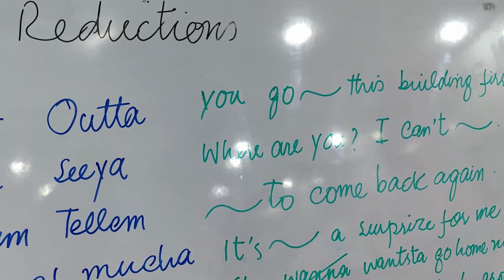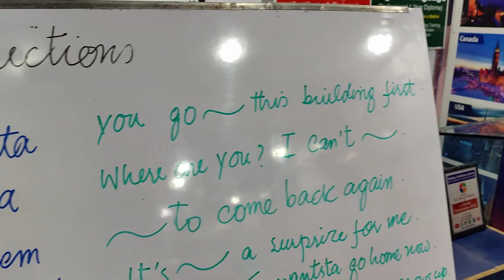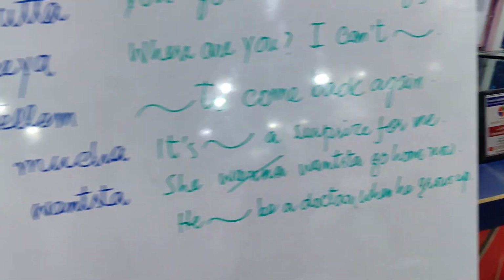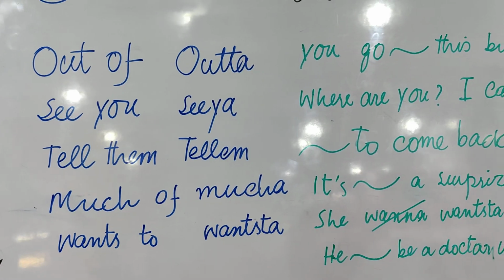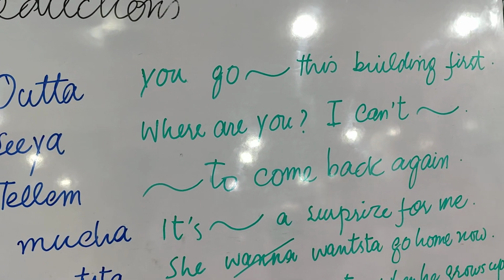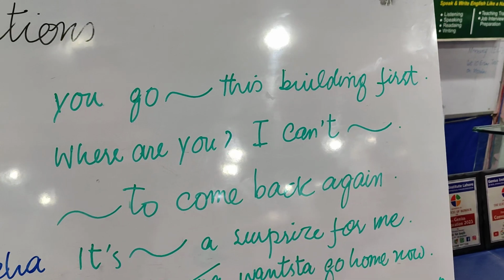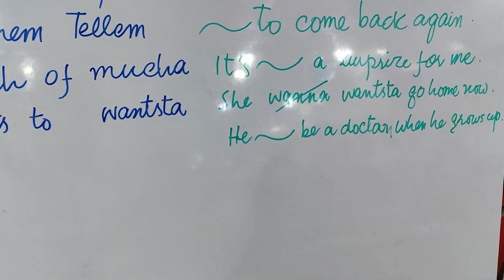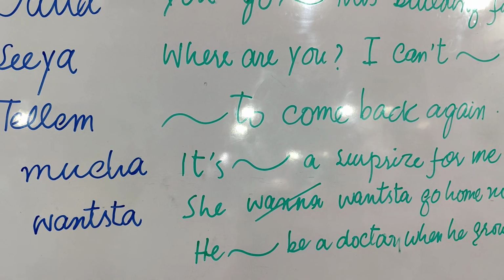English Reductions l Lecture # 10 Best Spoken English Training in Lahore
Genius Institute Lahore l Best IELTS Preparation Spoken English Training Institute and Study Abroad Consultants in Lahore Punjab Pakistan by Sir NA Saqib 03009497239